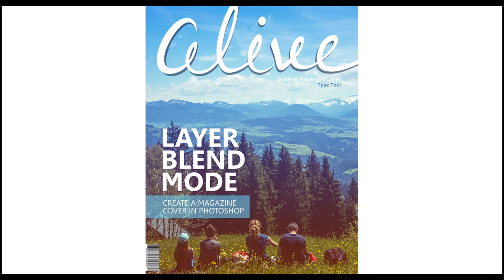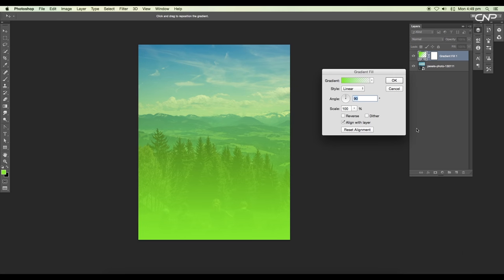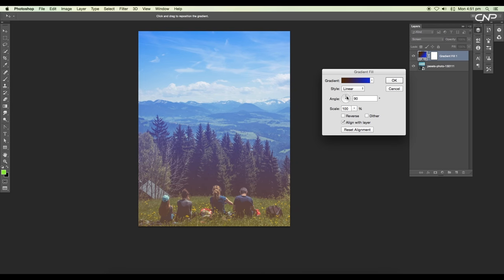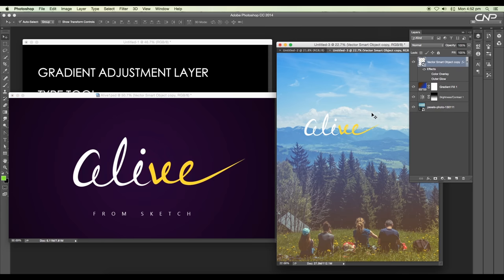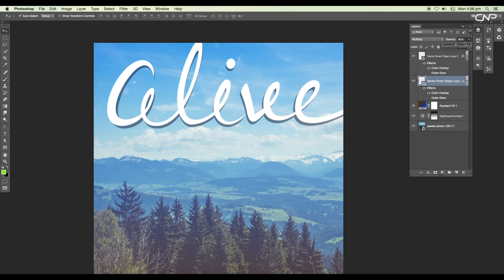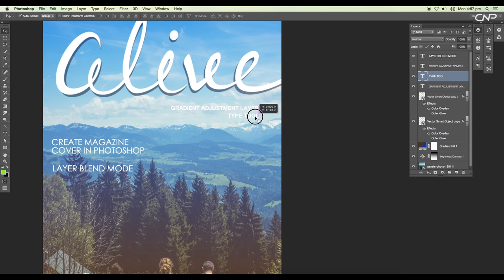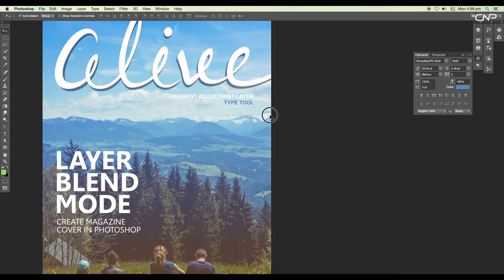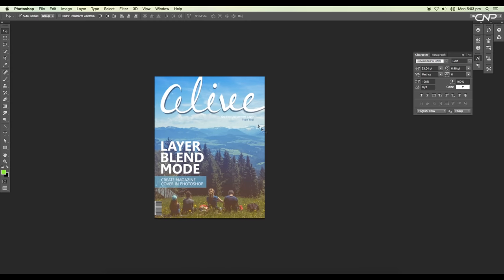How to create magazine cover in Photoshop | Alive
In this Episode i am gonna show you how to crate a styles magazine cover in Photoshop. We will start out my importing an image and applying color gradient. Then we will bring in the Alive logo and show you how to add perspective drop shadow. After that we are going to bring in the text and use alignment tool. Check out the Episode to see the whole process!

▲Gumroad Store!

▲Create Awesome Website!

▲Bluehost Hosting!